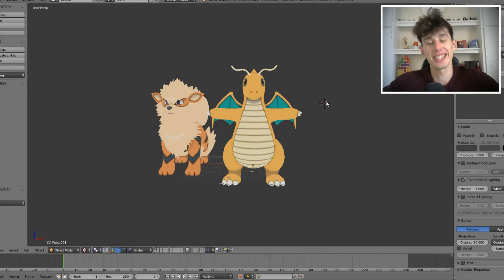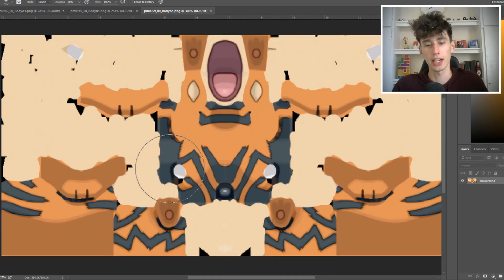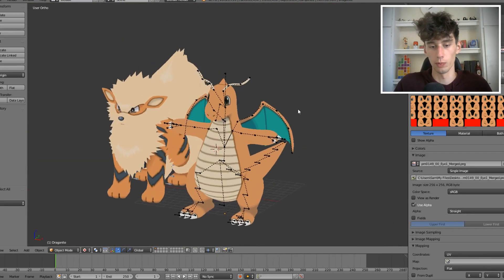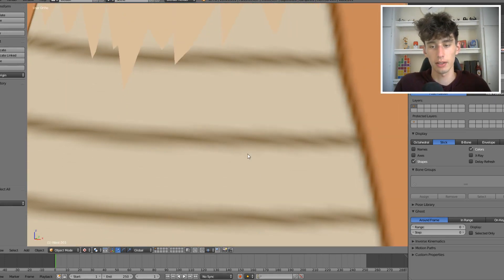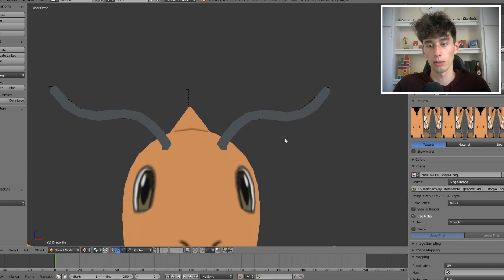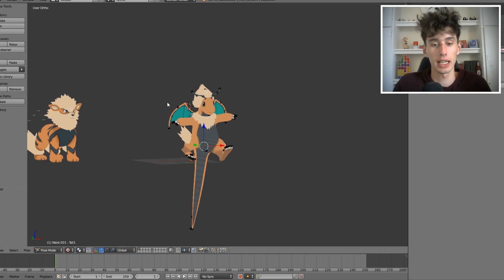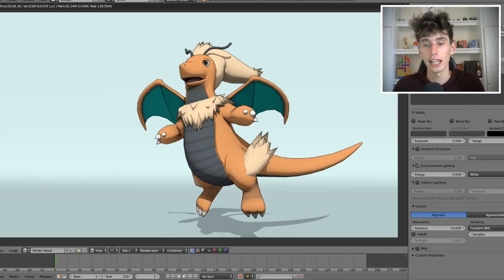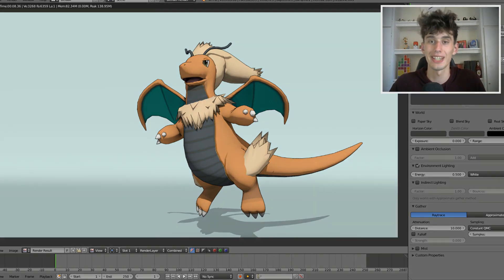Mega Dragonite?! Let's GO Pikachu & Eevee Fusion - Pokemon Fusions in 3D! Episode 41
This one is actually pretty bad, I'll do better next week!